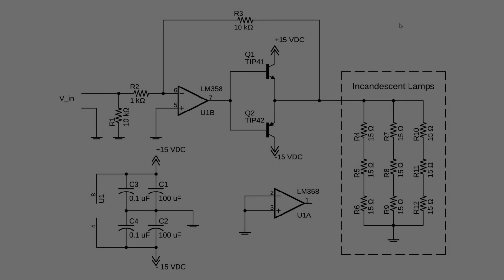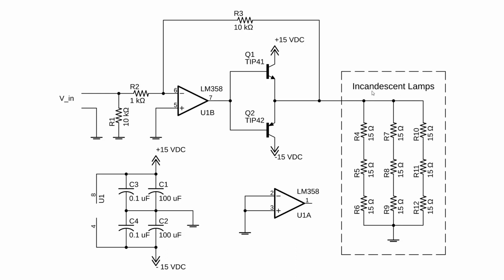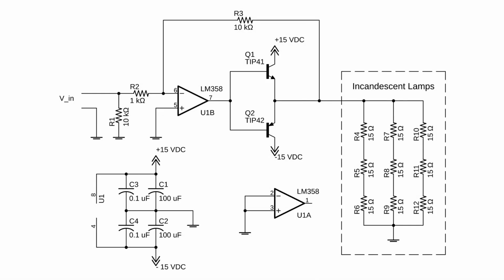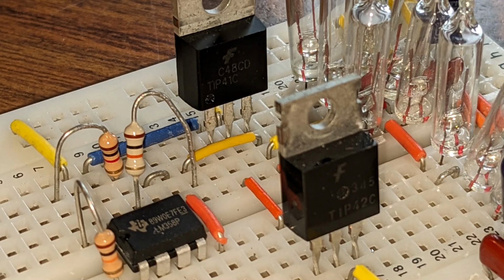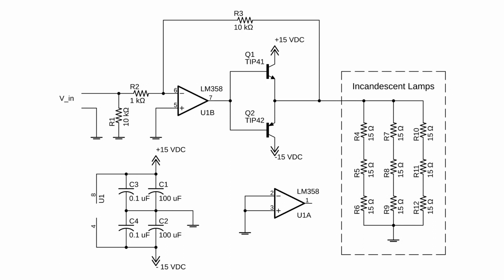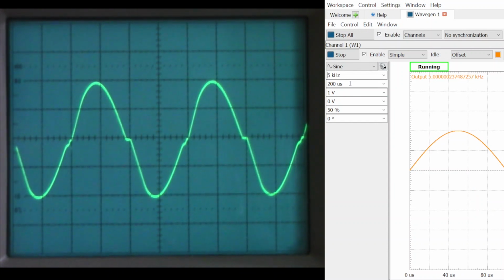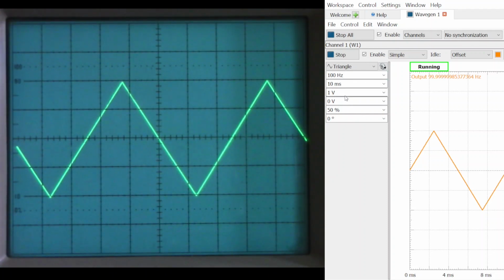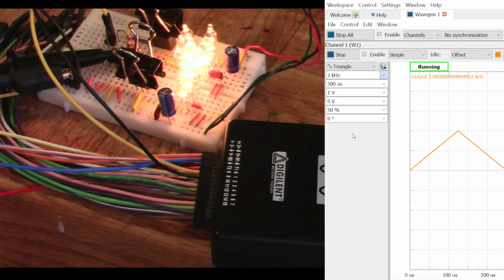Simple Class-B Op-Amp Current Booster with TIP41/TIP42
Summary:
This video adds a Class B transistor stage to an LM358 to boost output current. It drives a 15-ohm incandescent-lamp load and then examines waveform quality across frequency and amplitude.

Why This Matters:
Op-amps alone cannot efficiently drive low-resistance loads at higher currents. Understanding the strengths and weaknesses of a simple Class B booster helps you judge when it is acceptable and when a more advanced output stage is required.

Content covered in the video:
• Schematic of an LM358 configured as an inverting amplifier with gain of ten, using feedback taken from the push-pull transistor output.
• Use of TIP41 (NPN) and TIP42 (PNP) devices as a complementary Class B emitter follower stage.
• Construction details on a breadboard, including incandescent holiday lamps combined into a 15-ohm test load and simple decoupling capacitors on ±15 V rails.
• Explanation that the booster’s purpose is increasing current capability from roughly 100 mA to around one ampere.
• Oscilloscope measurements at different frequencies showing clean operation at low frequency and larger amplitudes.
• Clear demonstration of crossover distortion for small signals and higher frequencies, especially with triangle-wave excitation.
• Practical summary of where this minimalist current buffer is usable and where its distortion makes it unsuitable, motivating more refined Class AB designs.